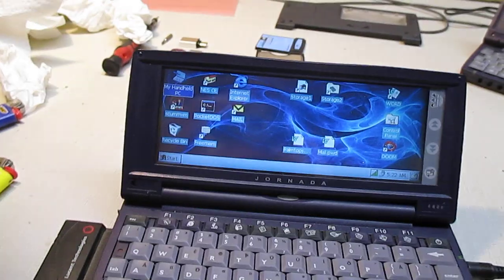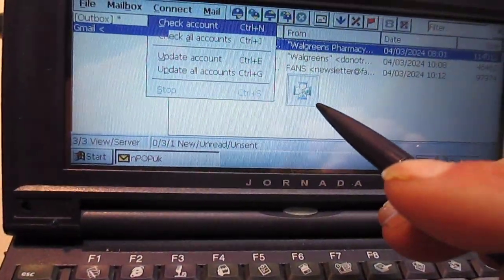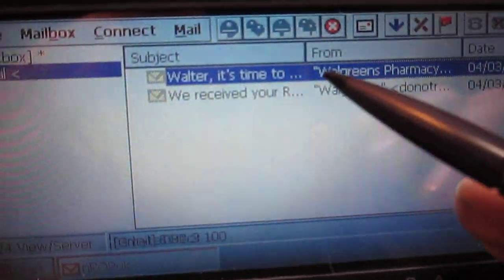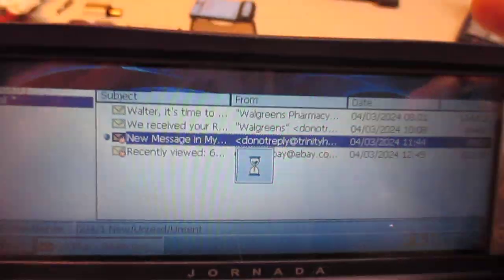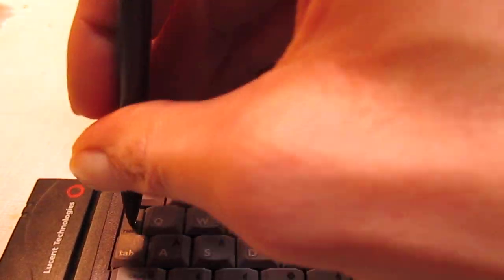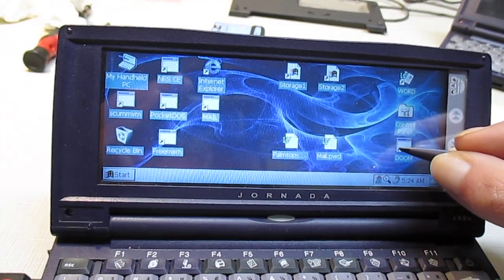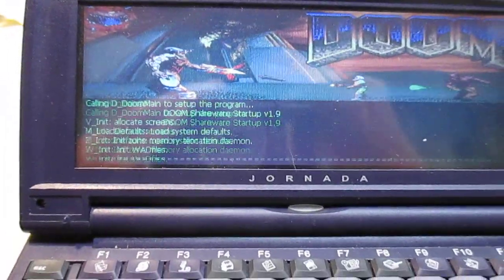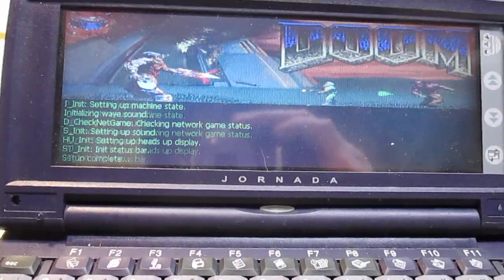Email and Doom Jornada 680e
Heres a quick look at getting GMAIL to work thru a program called nPOPuk for Windows CE. Now to do this right ya need to turn on dual authorization and POP support on your gmail account. When you do this you will be given a APP password. This is the password you use in the nPOPuk email client. Also when you set this up you want the POP to be pop.gmail.com, NOT pop.google.com. Same with SMTP, you want it to be smtp.gmail.com. Turn off the option for APOP in the client. Done.

Also i finally got DOOM to run, you simply need to create a folder called HPC DOOM and make sure its not buried in any other folders. You can keep the folder on a CF card or the units main memory. I find that making the screen size smaller as i show in the video, makes the game playable and you need to put the screen back a little bit for best viewing angle. But it works. And if you download the FULL version wad file, you have the full version of DOOM. :-) Good stuff.

Big shout out to the folks @ for all their help walking me thru all of this to make it happen.

The 680e being used has been upgraded to 32mb using a 690 RAM/ROM module. I did a video on this. With only 16mb of ram, DOOM may not have enough ram, depending if you have a lot of software installed on the units main memory. So upgrading the ram/rom module is a no brainer as now i have over 24mb for program memory and 8mb for any software i may install on the units main memory. But i have 99% of my software installed on a 512mb CF card.